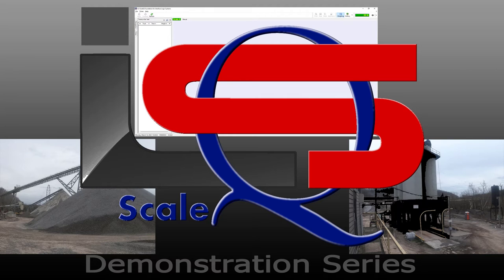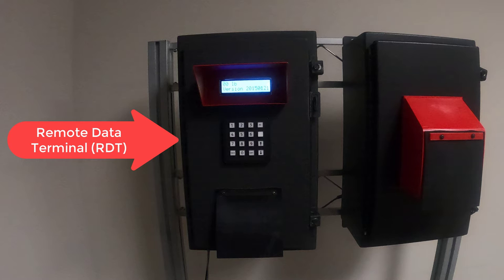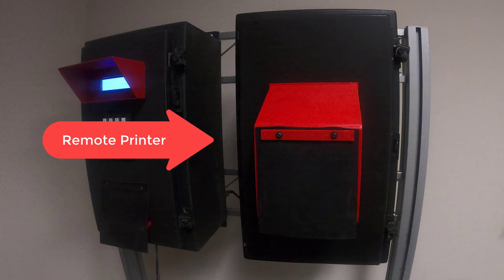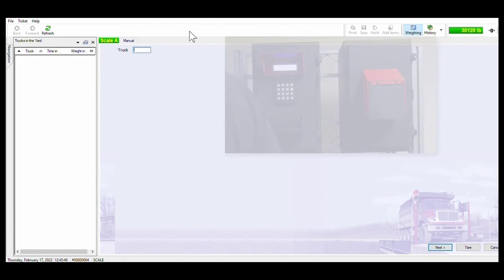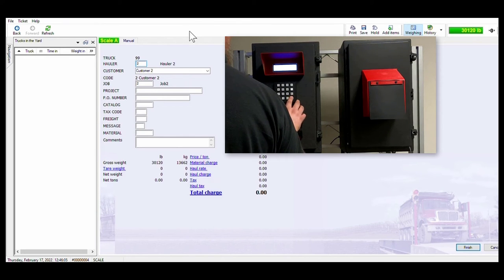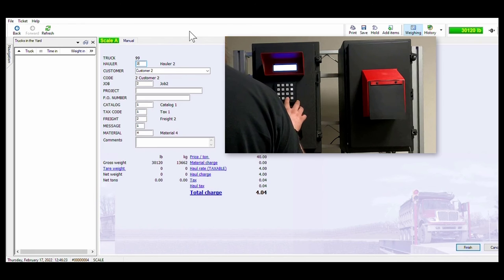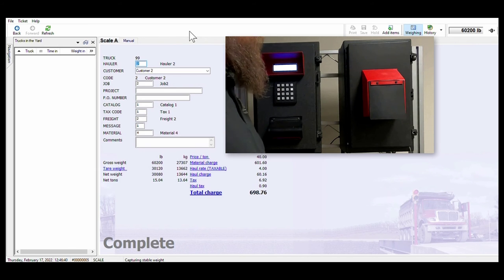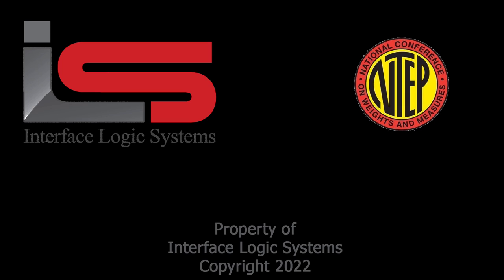Truck Scale Ticketing Unattended Hardware Demonstration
Weighing made easy. Demonstration of processing a scale ticket with scale ticketing kiosk. Unattended scale ticketing operation.